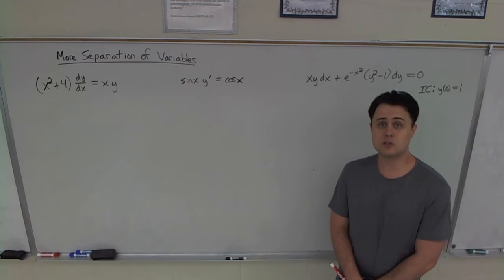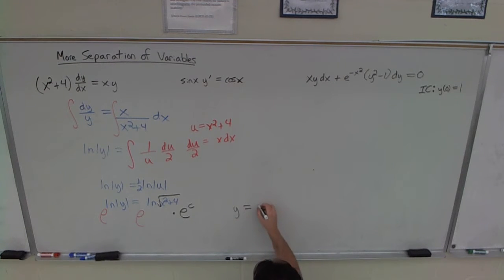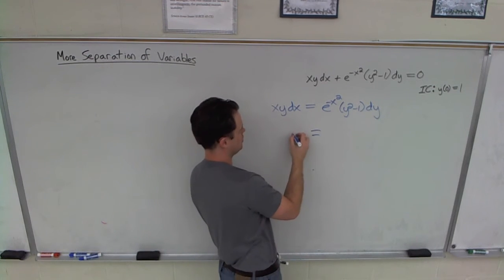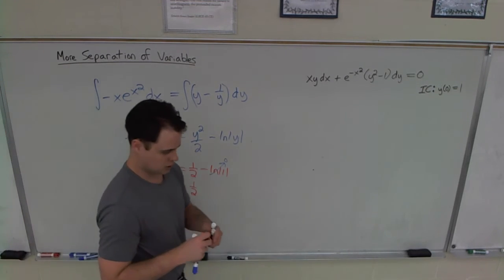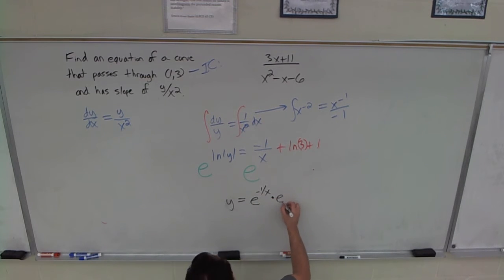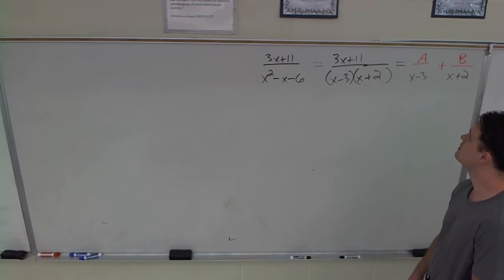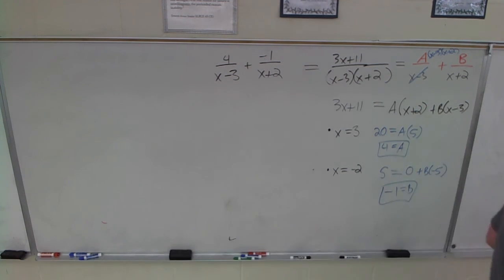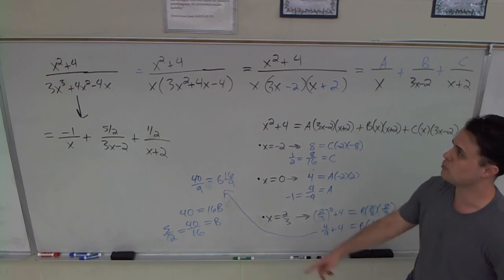Calc AB Separation of Variables #2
Calculus continuation of lesson involving separating variables to solve differential equations. Also a quick introduction to partial fractions (only the non-repeated linear variety)